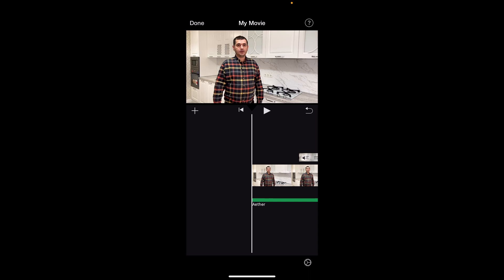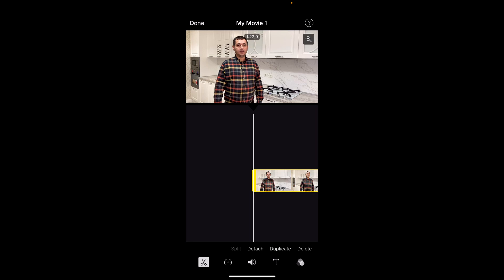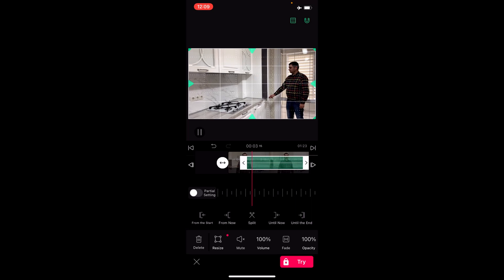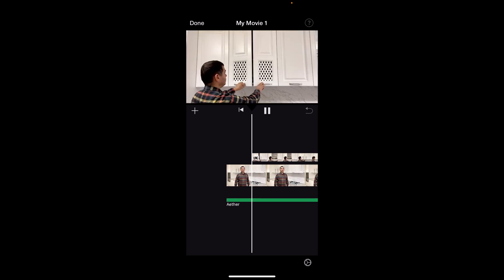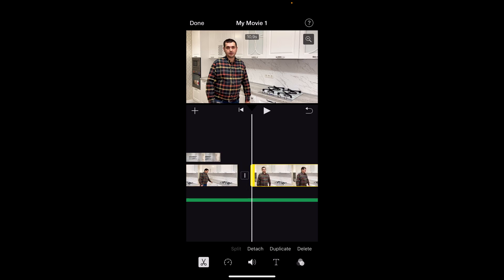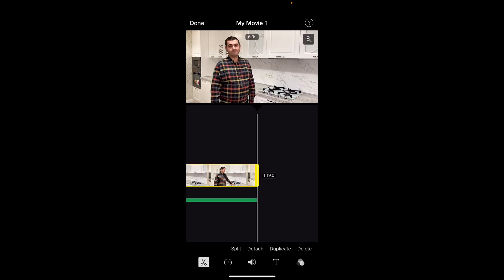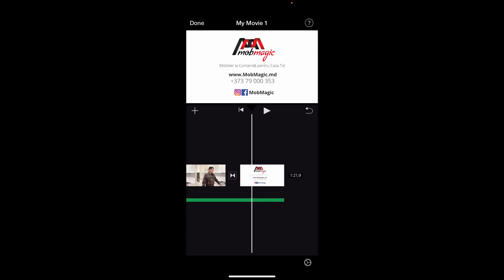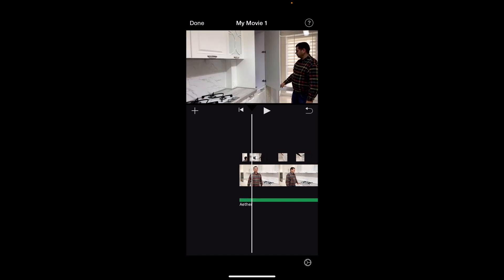How to Edit Videos on a Mobile App - Video Marketing Tips for Small Business Owners - Part 1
This video is a special edition for small business owners. Here you will know how to edit videos on a mobile app quick and tips on video marketing made easy.

Video Creation with the Smartphone Only

Our mission is to help your entrepreneurship journey. For this, we created video COURSES to help you!

Sincerely:
Nicolai Mihailiuc founder of CreateGo